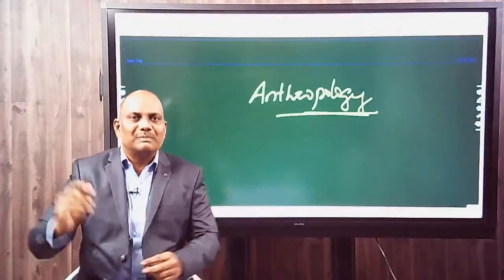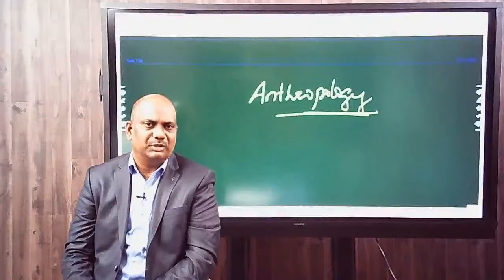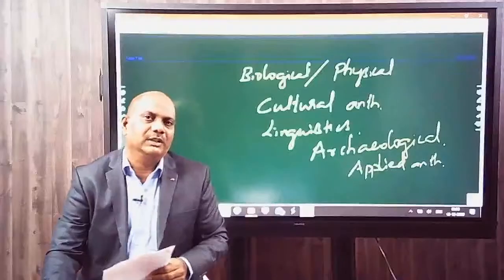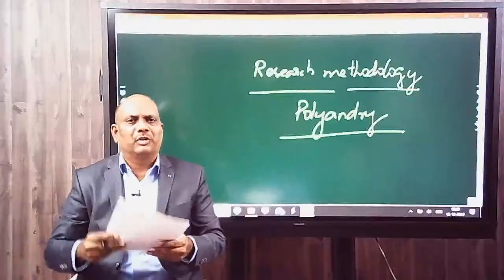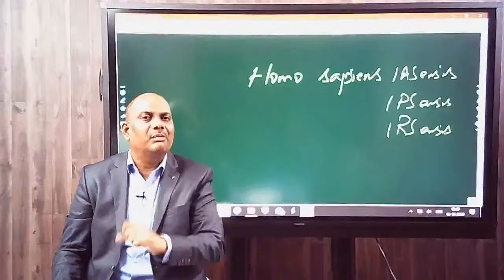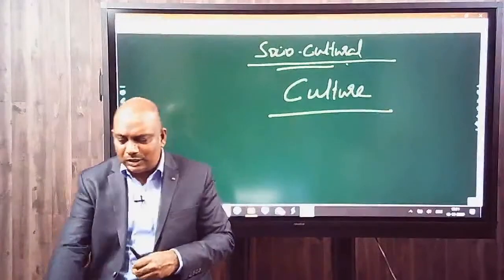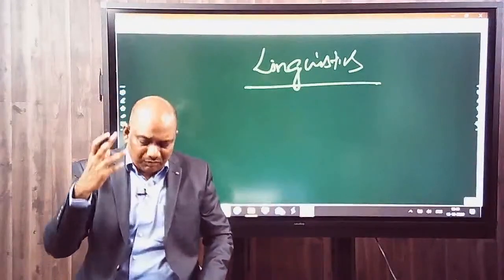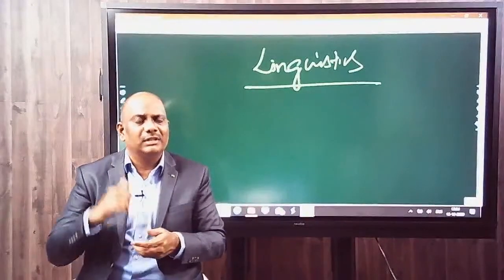Anthropology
Webinar on Anthropology